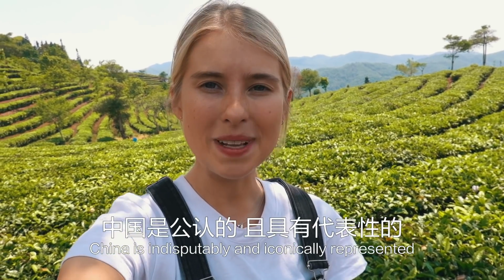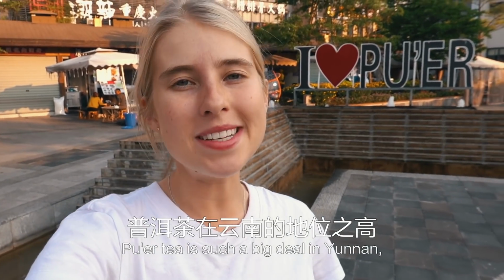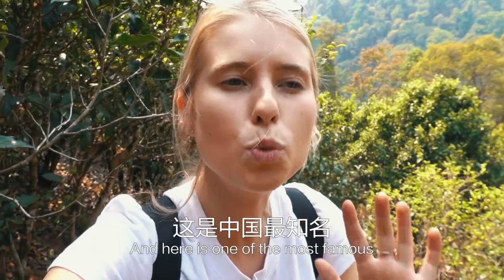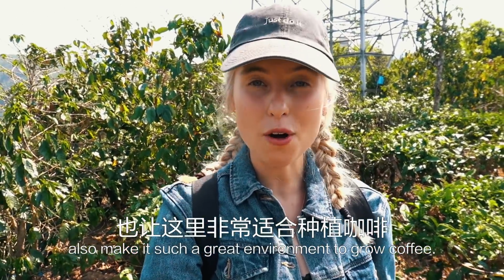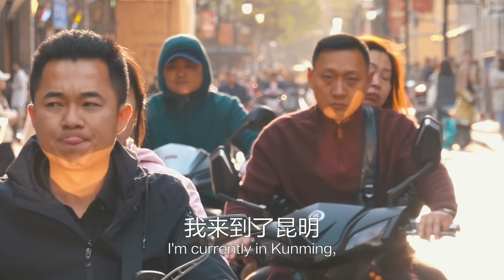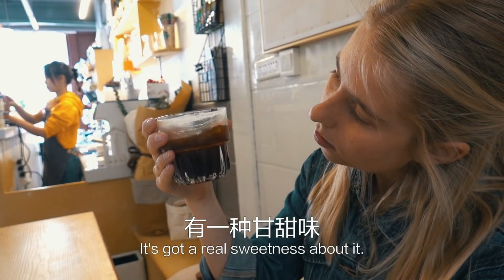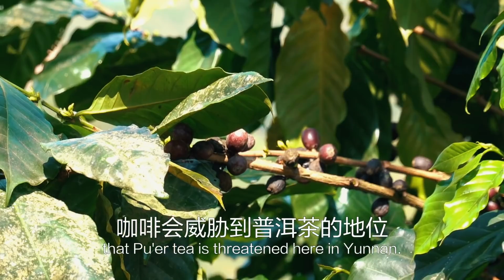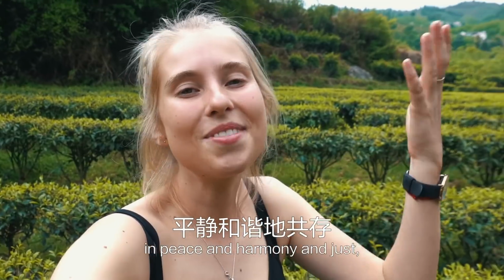Pu'er Tea VS Coffee WHO WILL WIN?!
Pu'er tea has been grown and drunk in Yunnan Province, China, for over a thousand years. Who would have thought coffee, a western beverage, only introduced to China in the last few decades, would actually be in a position to threaten such a historically and culturally important beverage!? I needed to see with my own eyes whether Pu'er tea was in any real danger, and see what the future of these two beverages looks like in China.